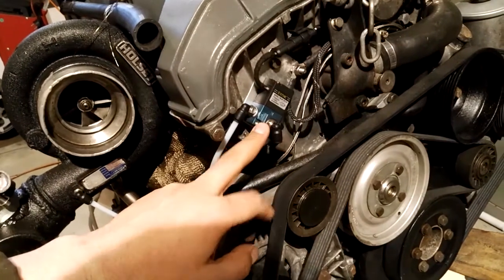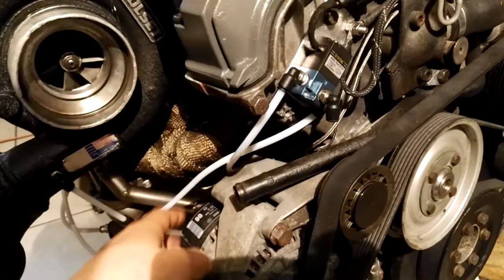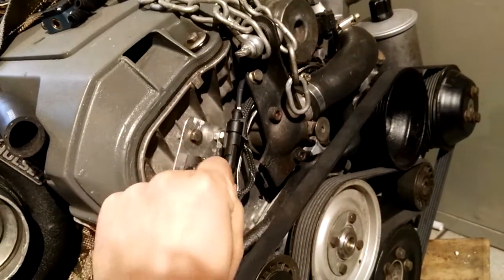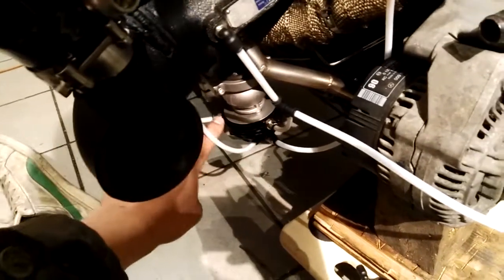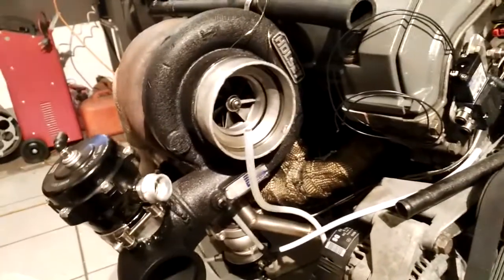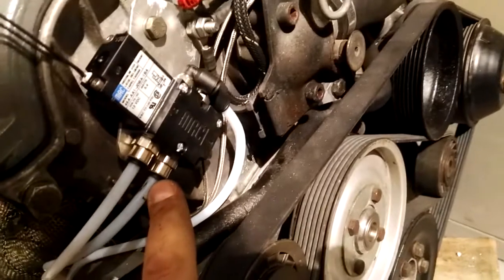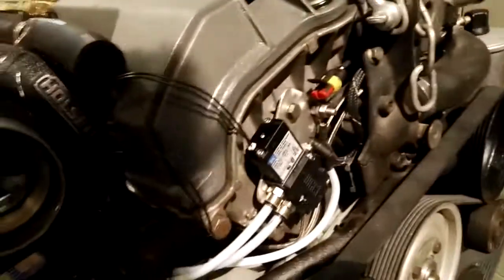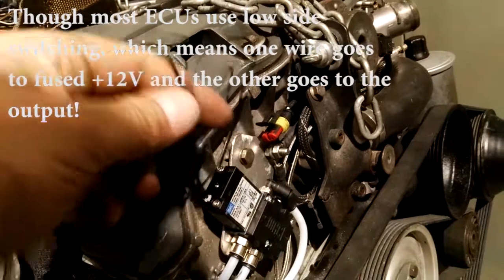How-To / Mount and Connect a 4-Port Boost Solenoid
Small how to on how to mount and connect a 4-port boost solenoid.
(or how to convert from 3 to 4 port)
The advantage from a 4 port is that you are able to have more boost pressure than with a 3 port with the same wastegatespring.

Meltig point of PTFE is 327°C.  ;)